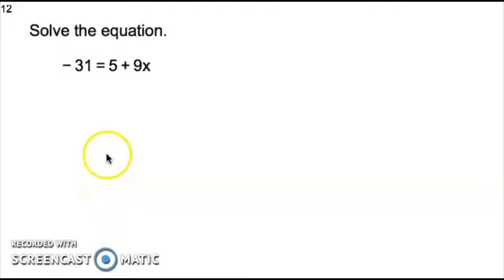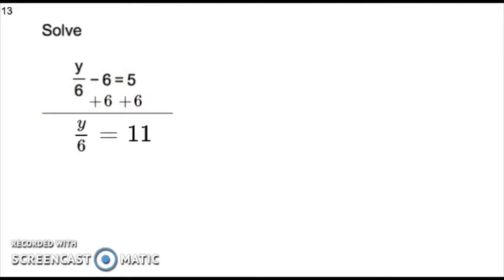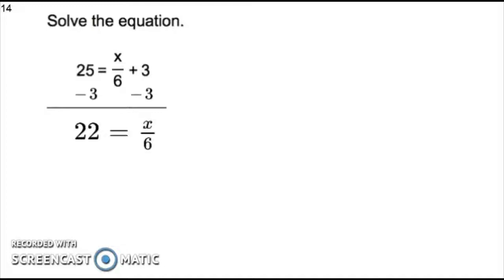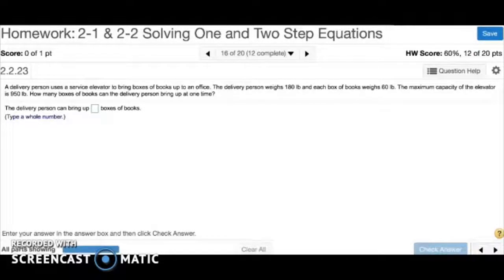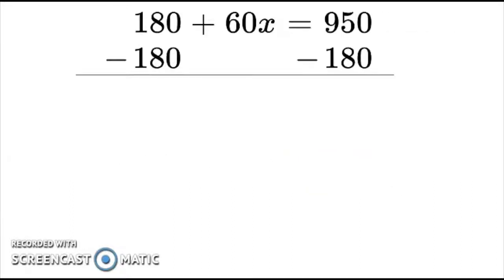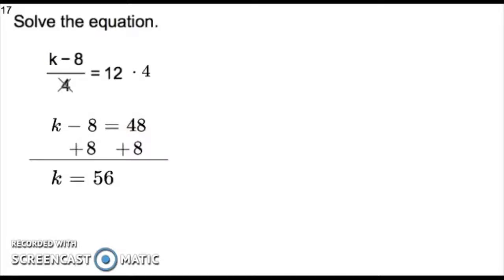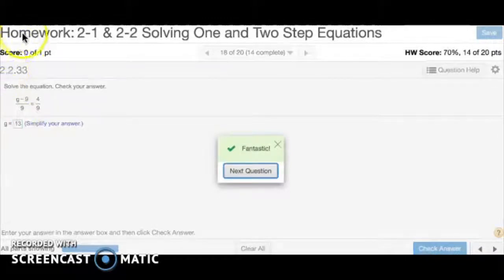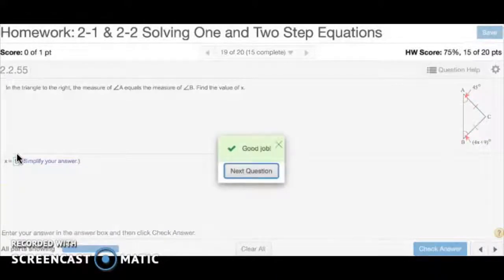Algebra 1: 2-1 & 2-2 MathXL Pt. 2